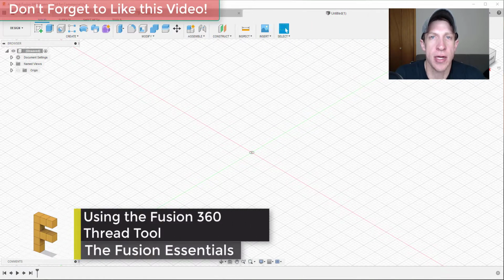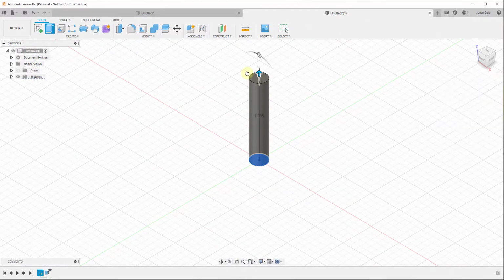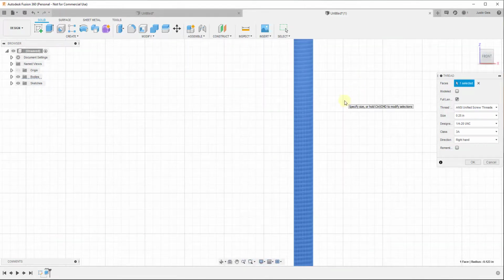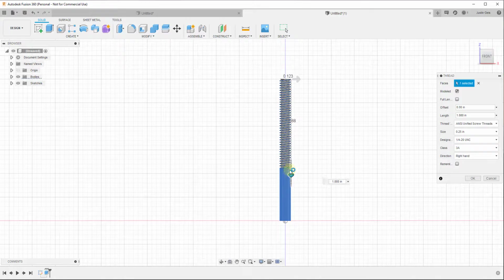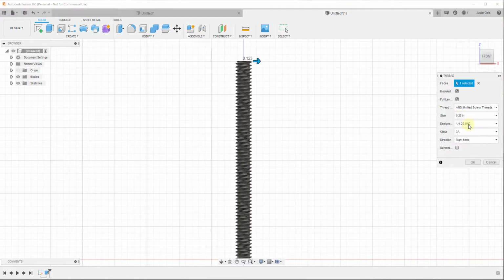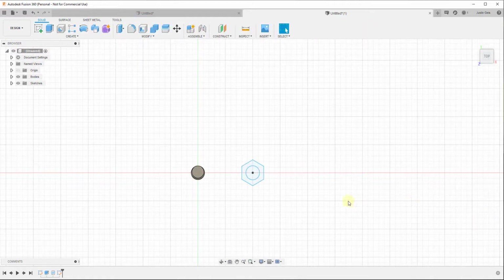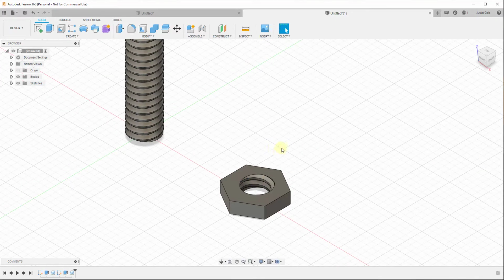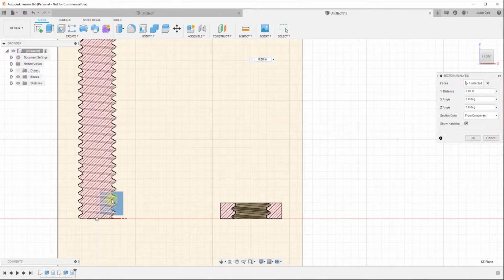THREAD TOOL Tutorial - Autodesk Fusion 360 Tool Tutorial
In today’s video, we’re going to talk about how to use the thread tool in Autodesk Fusion 360 to add threads to objects like screws, bolts, holes, and more!

The Fusion 360 thread tool can be used to create accurate threaded objects that correspond to real-life objects. It’s actually a really simple tool to use.
Start by drawing a circle that corresponds with the size of the threaded object you want, then extruding that into 3D.

Then, activate the thread tool and click on your object. Notice that this only works on cylindrical shapes – it won’t work on a box or anything like that.
The first thing you’re going to want to do is check the box for “modeled.”

Modeled toggles the option for just applying a thread image to your cylinder to actually modeling out the threads. This can be really important if you’re 3D printing an object as it actually creates the thread geometry.

From there, you can set the thread size, class, direction, and more. There are a LOT of different thread types in the library.

One of the cool things about this tool is that you can also thread the inside of circular holes as well. Simply model out your hole (in this case the same size as the threaded rod we created), model a perimeter, and extrude your object. Then you can simply activate the thread tool and click on the cylinder in the inside of the circle.